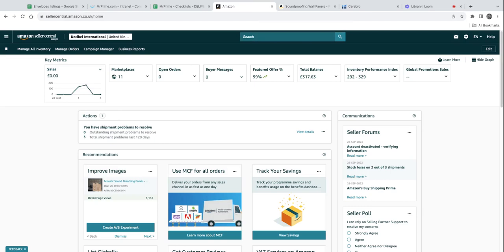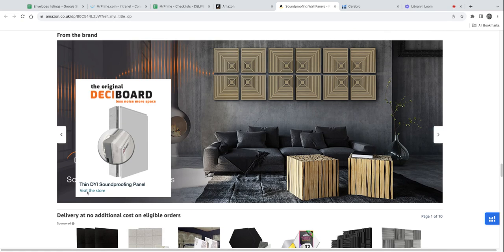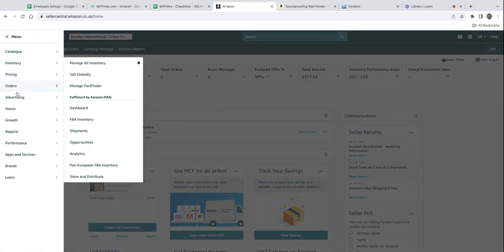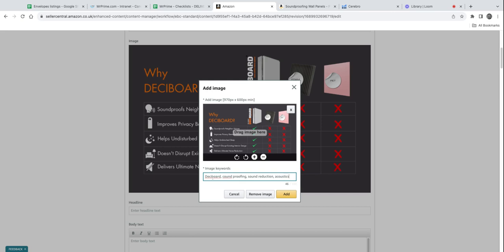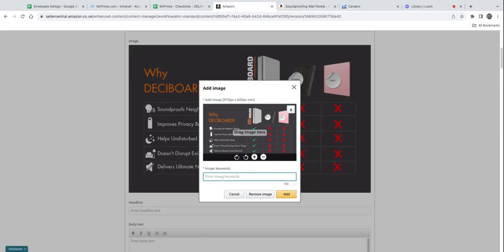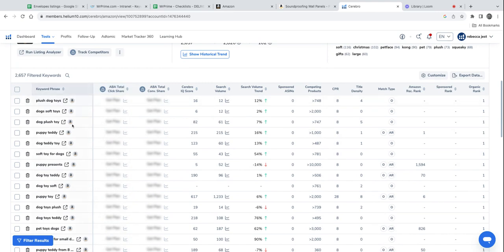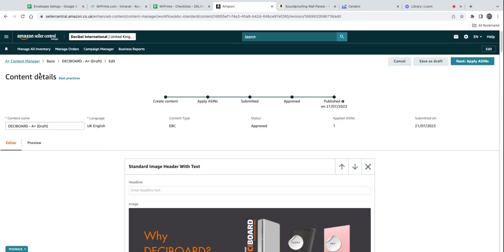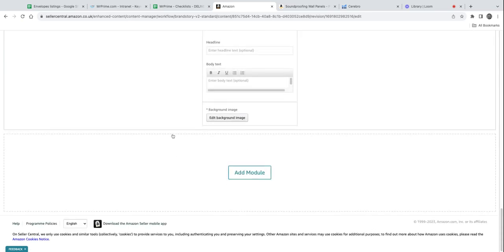Master the Art of SEO for Brand Stories and A+ Content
FREE Amazon FBA Course +All questions answered in our Amazon FBA Community

Learn how to optimize A-plus content and brand stories for better SEO results in this informative video. Whether you're a virtual assistant or someone working on optimizing listings, this video will show you how to improve organic rank and boost sales. Don't worry about creating the content, we'll focus on the optimization techniques to help you succeed.